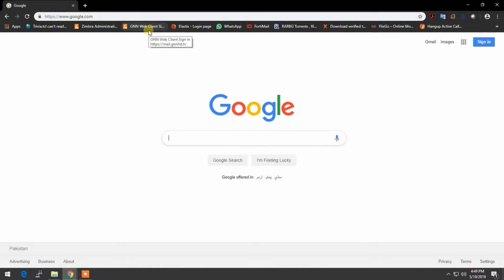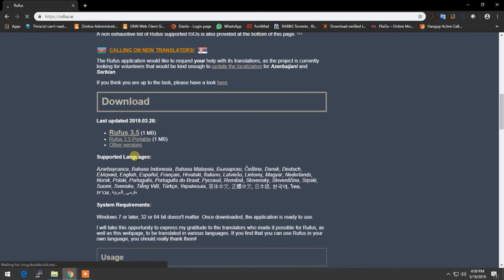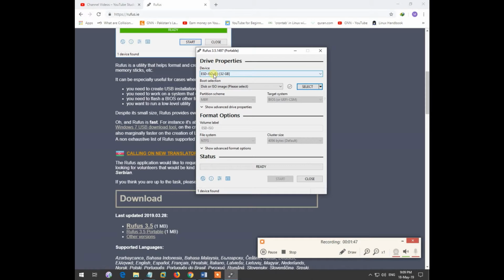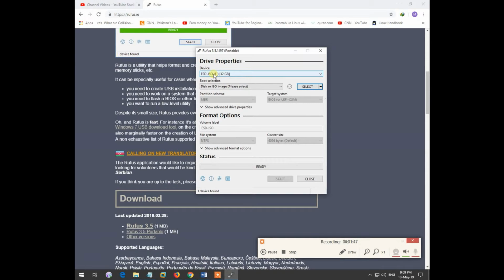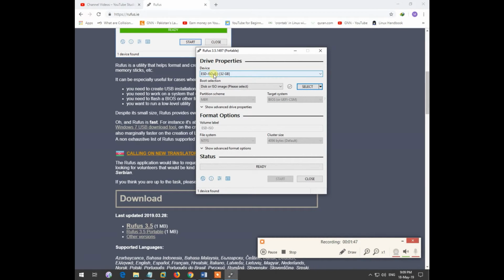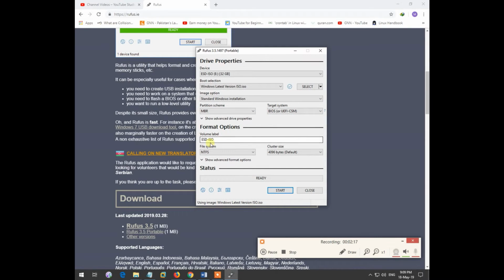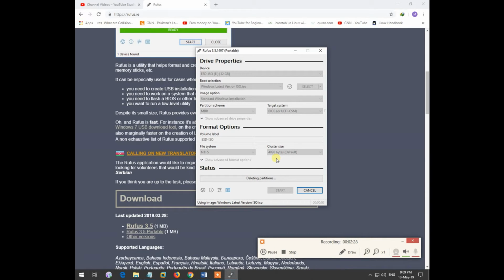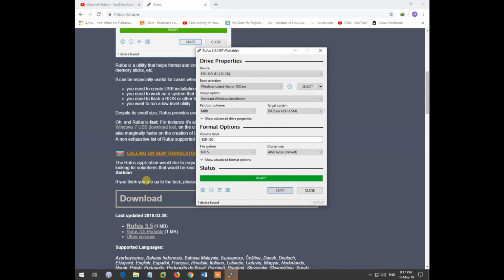How To Make Windows 10 Bootable USB Flash Drive 2019, Easy Method (Step by Step)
Hey Guys Welcome to my channel Technologist 24/7 in this video i have shown that how to make Bootable usb Flash drive for windows 10,  this method is also valid for windows 7, Windows 8, windows 8.1 & windows 10, so guys now you can create bootable usb by yourself now you don't need to pay anymore for installation of your windows. after watching this video you can make
 bootable usb drive by yourself, guys if you face any problem then i am here to help you guys please like this & subscribe to my channel technologist 24/7 & press bell icon to receive my upcoming videos, thanks for watching.